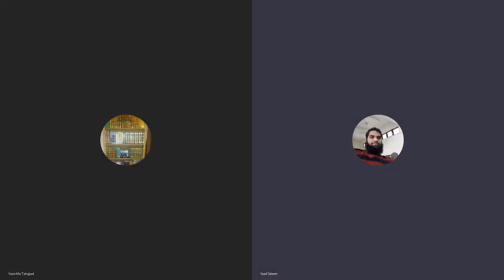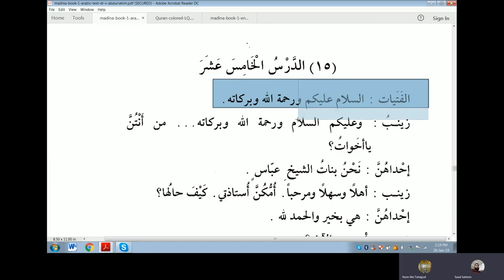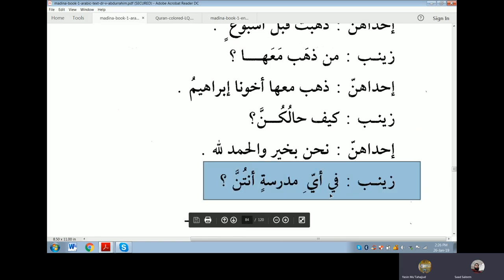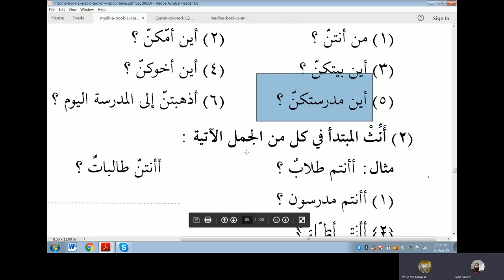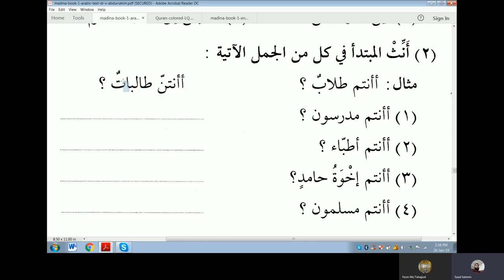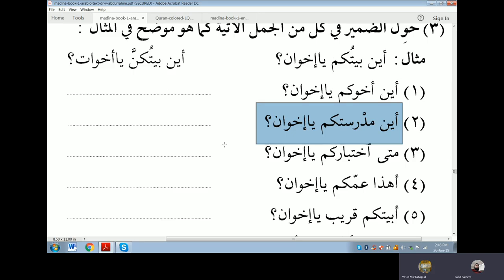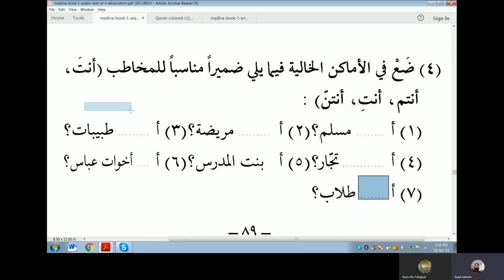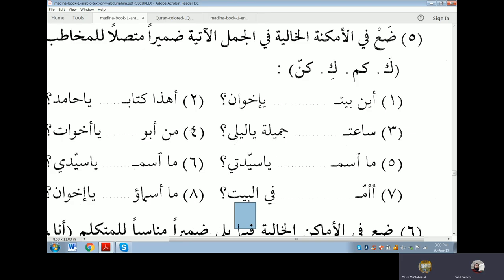Lecture 37 of online Arabic course for Abdul Aleem from Duroosul Lughat Al Arabiyyah Book 1 Lesson15